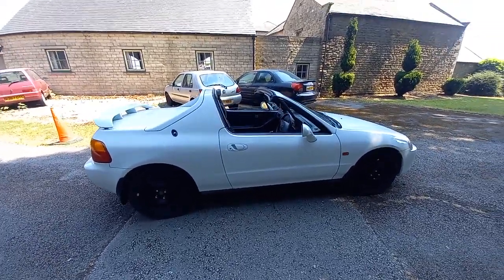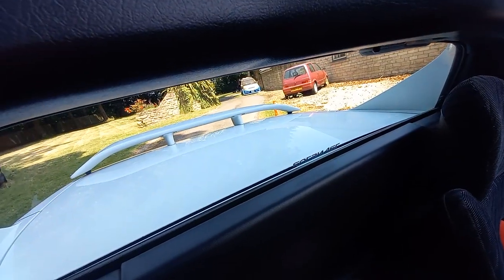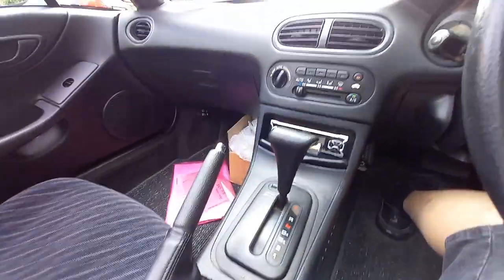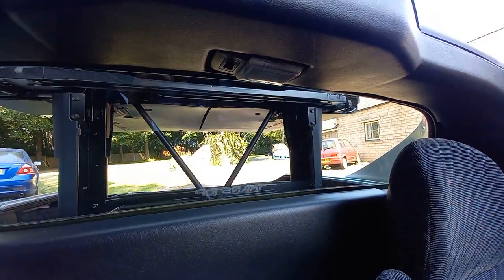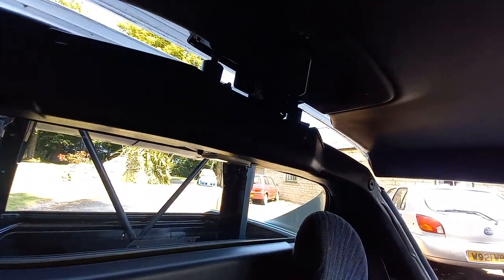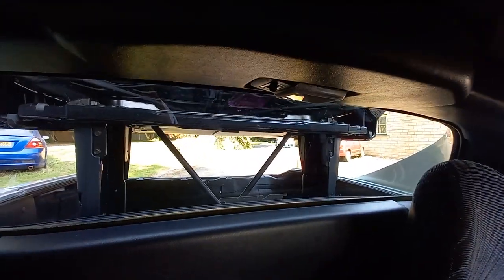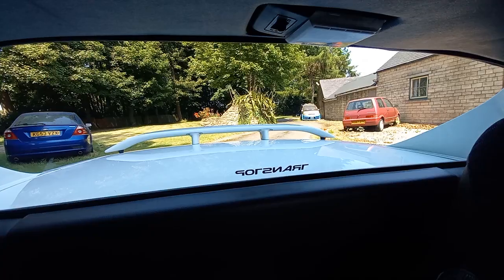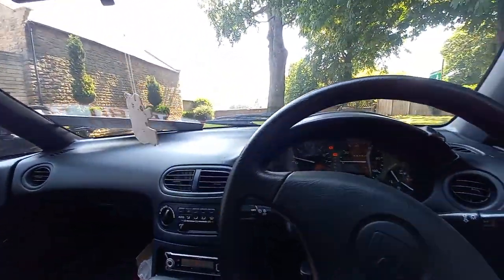Honda CRX Del Sol Electric Transtop / Trans Top Roof Operation UP / ON Instructions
How to operate the Transtop roof on Honda CRX Del Sol